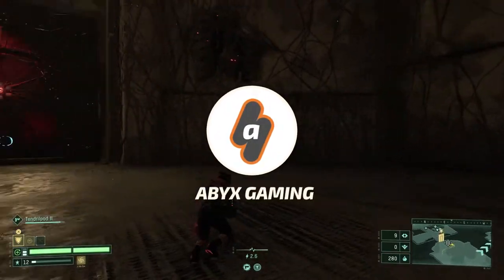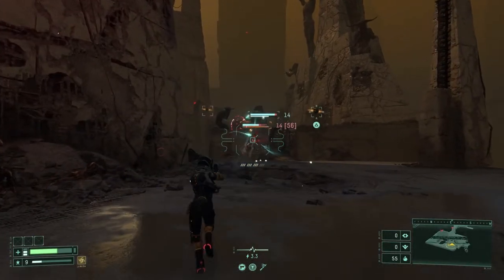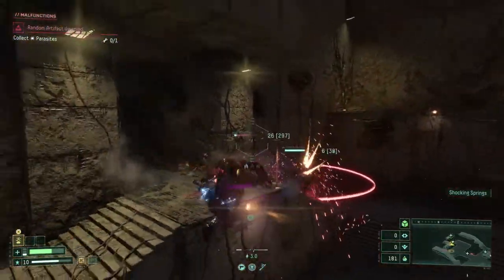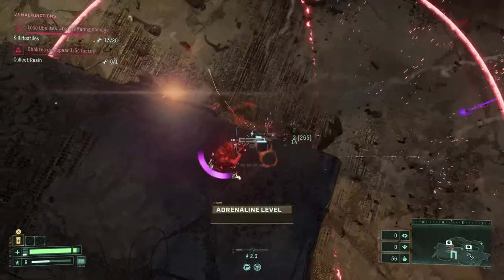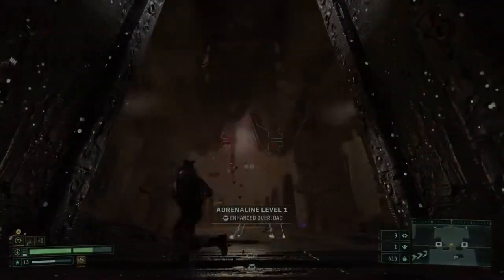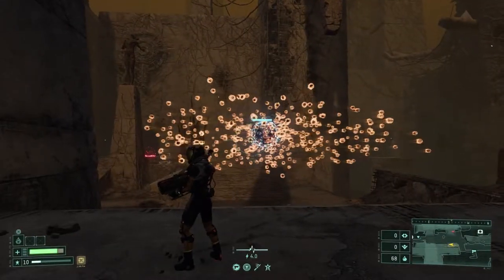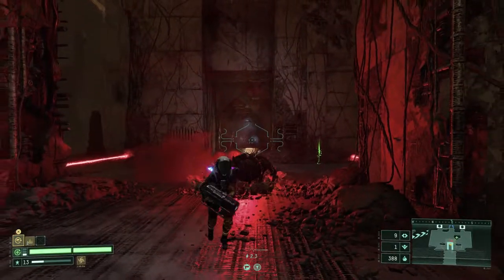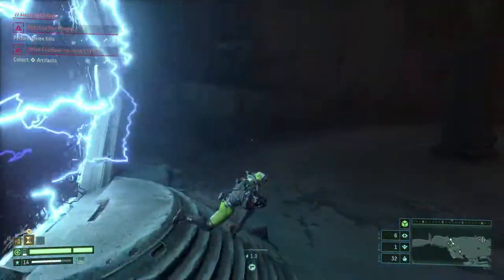How to EASILY Defeat ALL Enemies in Biome 3 (Derelict Citadel Walkthrough) | Returnal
Welcome to The Derelict Cital! In this video am going to be your local guide and show you all of the hostiles that you will find in the third Biome of  Returnal, Derelict Citadel, and give you a detailed walkthrough of how you can defeat each and every one of them so you have a better chance to survive.

0:00 Intro
0:28 Tripod
1:19 Citadel Turret
1:55 Broken Automaton
2:48 Drones
4:25 Armored Machina
4:46 Automaton

PS5 Gameplay for Returnal, the new PS5 IP exclusive from Housemarque.